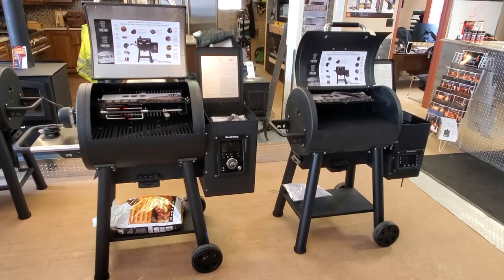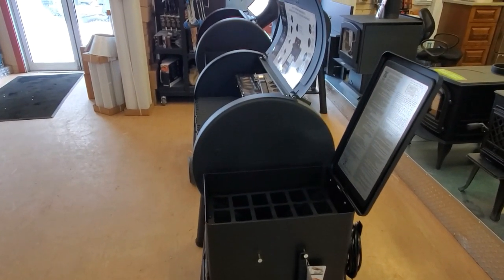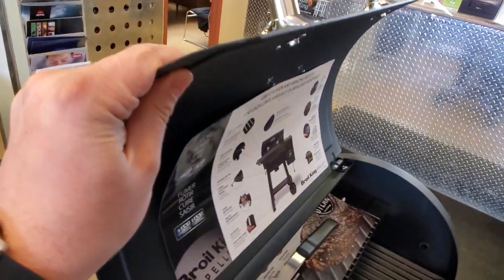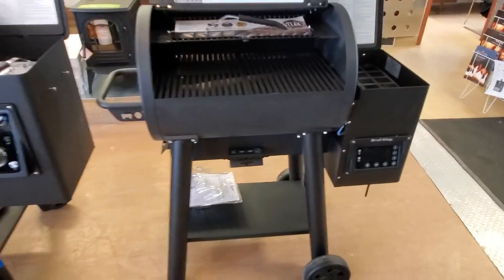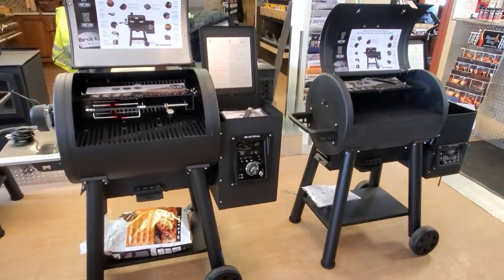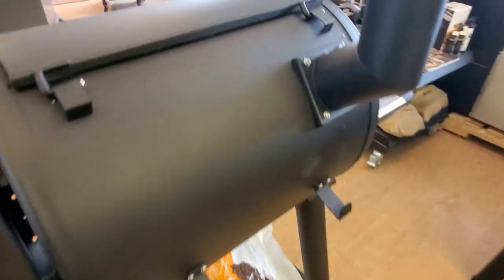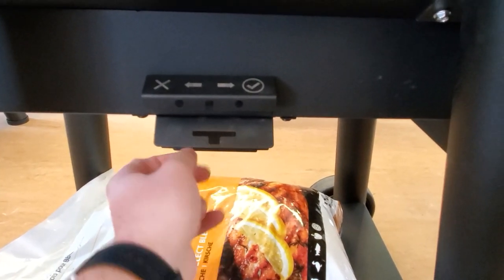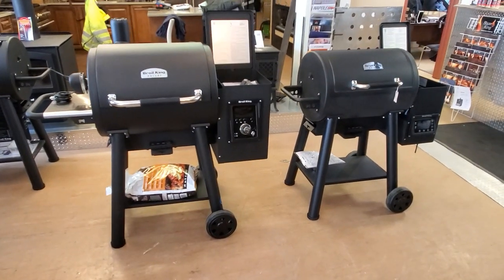Broil King Pellet Regal vs Baron Walkaround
Both model 400 pellet grills from Broil King. Side by side comparison.